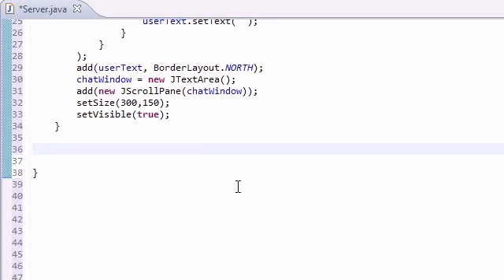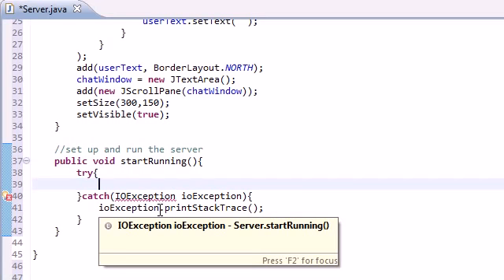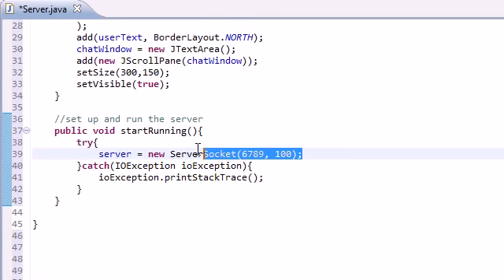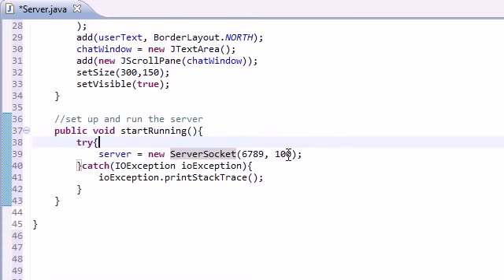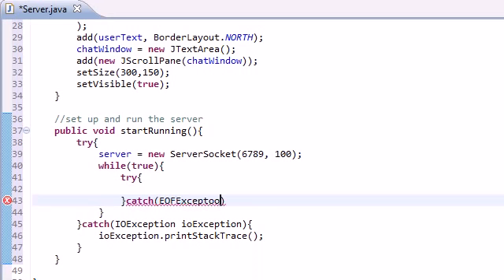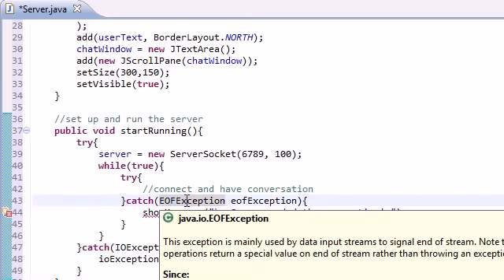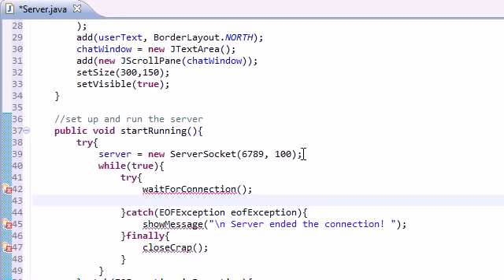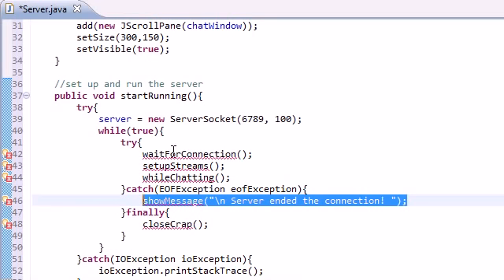Intermediate Java Tutorial 40 Setting Up the Server